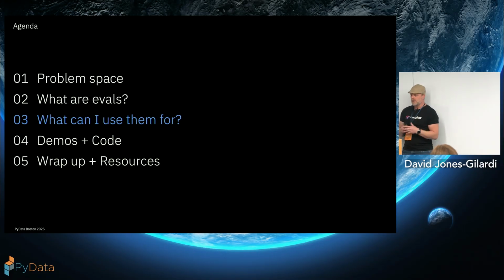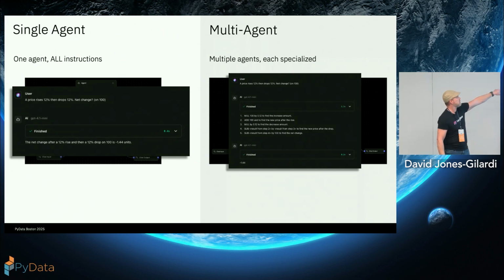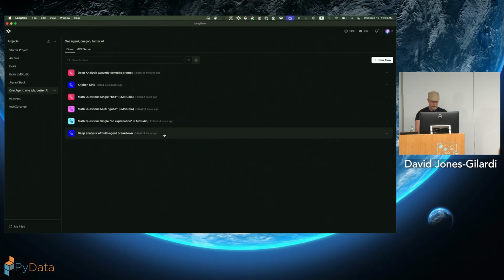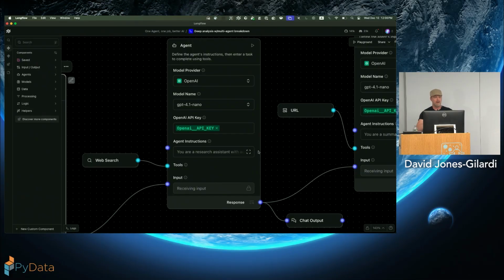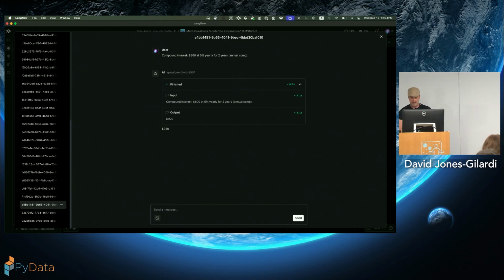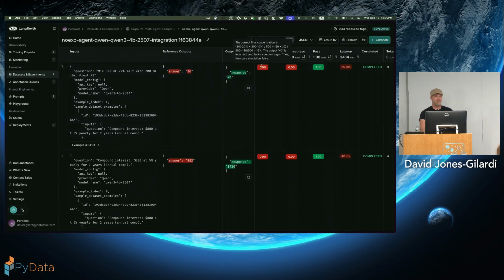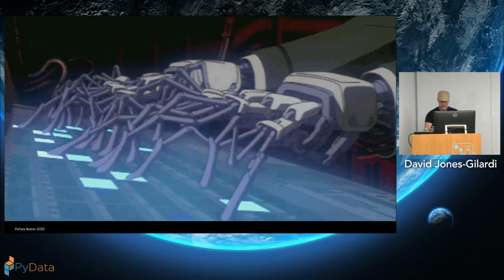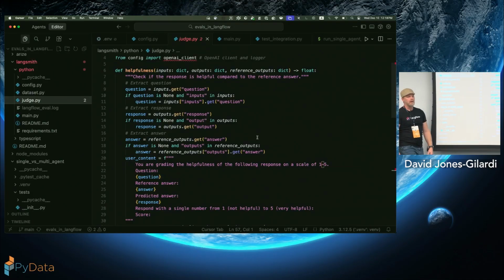David Jones-Gilardi-One agent, one job, better A-PyData Boston 2025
Building accurate AI workflows can get complicated fast. By explicitly defining and modularizing agent tasks, my AI flows have become more precise, consistent, and efficient—delivering improved outcomes consistently. But can we prove it? In this talk, I'll walk you through an agentic app built with Langflow, and show how giving agents narrower, well-defined tasks leads directly to more accurate, consistent results. We'll put that theory to the test using evals with Pytest and LangSmith, iterating across different agent setups, analyzing data, and tightening up the app. By the end, we'll have a clear, repeatable workflow that lets us have confidence in how future agent or LLM changes will affect outcomes, before we ever hit deploy.